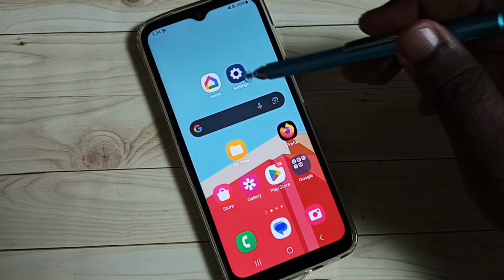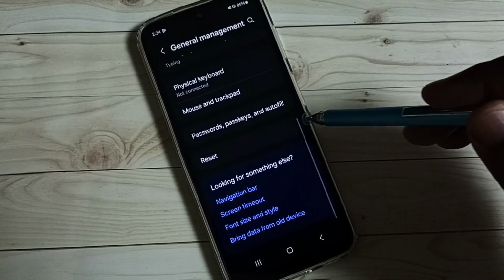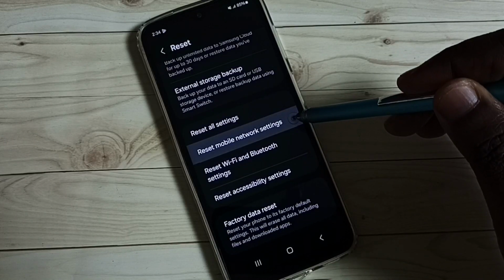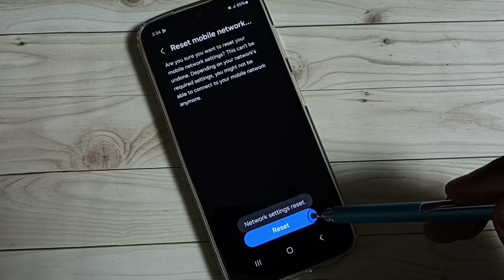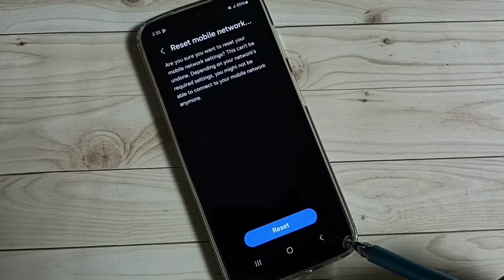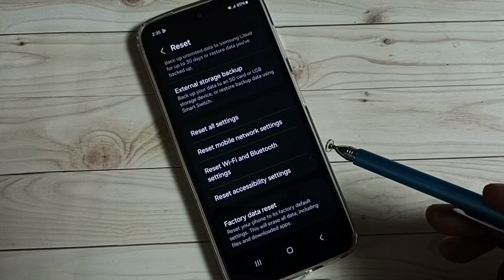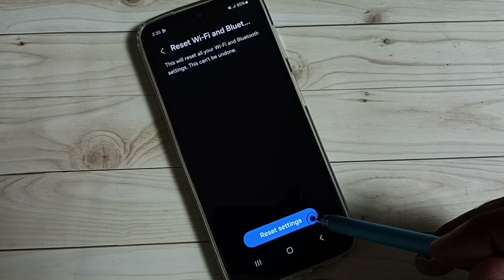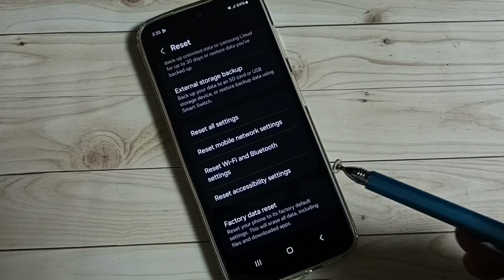Samsung Phones - Fix all Network Problems | No Service | Slow internet | 100% Solved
Samsung Galaxy Network Problem | How To Solve No Service | Signal Fault,
Network Problem,
Samsung Galaxy all Mobile Network Problem Solve,
Samsung Galaxy Network Problem Solved,
How to Fix Internet Not Working Problem,
How To Fix Data Connection Problem,
Samsung Galaxy, Samsung, android, mobile, phone, screenshot, long screenshot, scrolling screenshot, how to